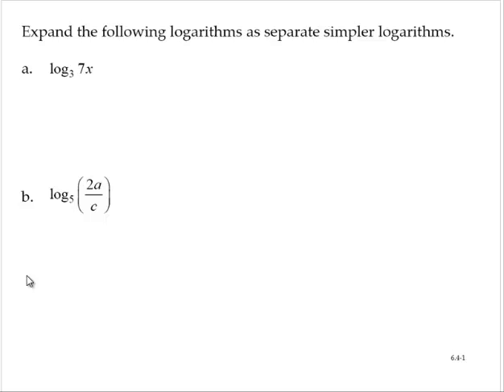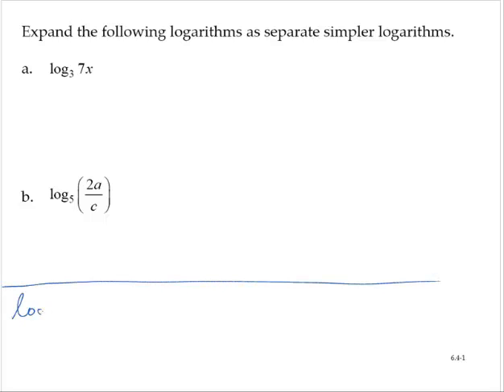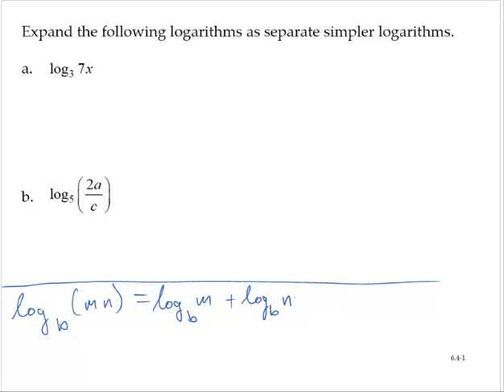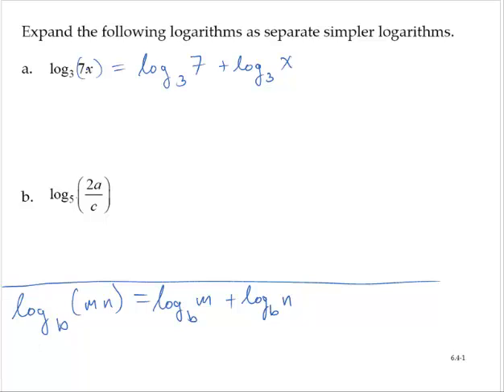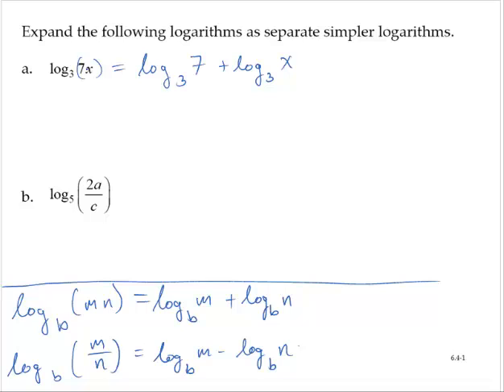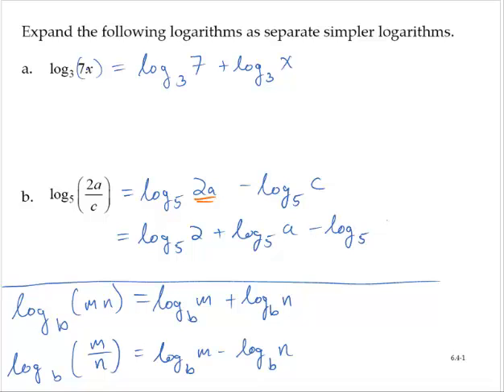clark 6 4 1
Using properties of logarithms to expand an expression.